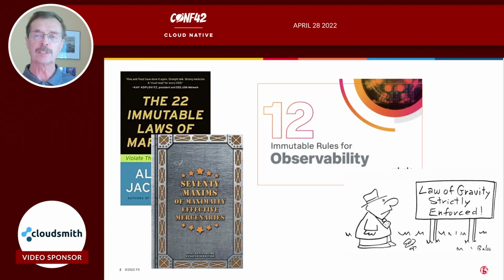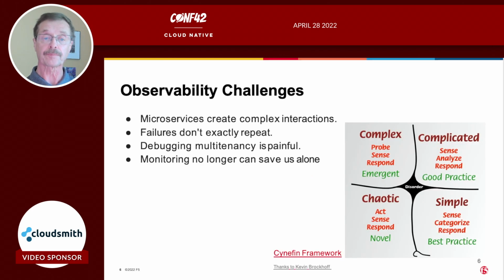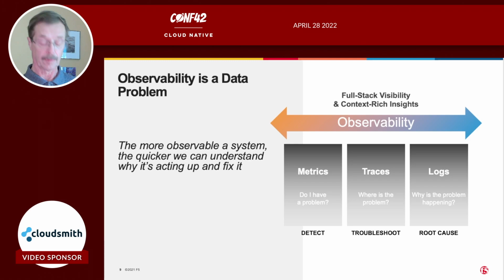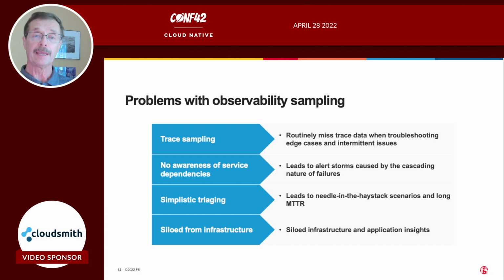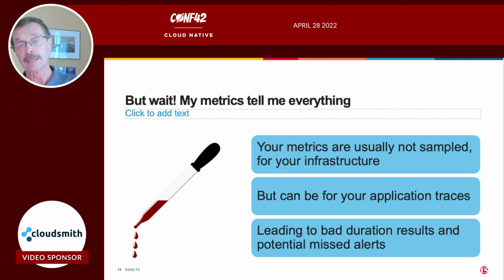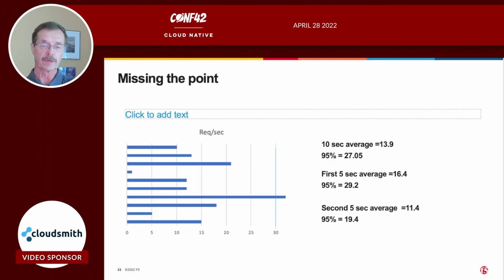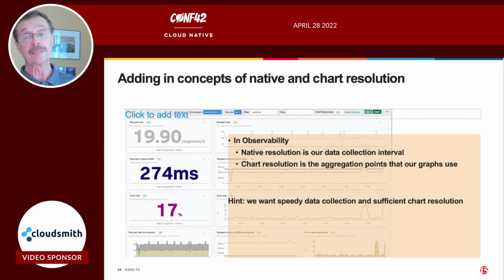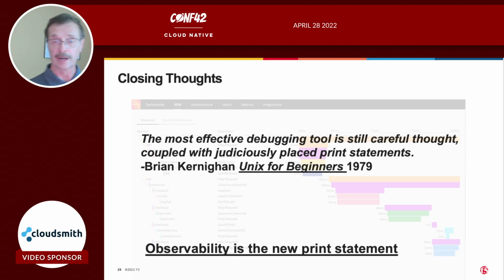Rules of Observability: The Data Edition | Dave McAllister | Conf42 Cloud Native 2022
There are immutable laws and rules for many things, from nature to physics to karma. Observability, with its innate complexity, also has its own immutable rules, which transform elastic and ephemeral rote reactions to a clear and concise approach and understanding of your environment.

Join us to learn the rules you should understand with your approach to observability, including:

- The impact of open and flexible data ingest and instrumentation
- The impact of data retention and aggregation on blind spot analysis
- The impact of data accuracy and precision on observability
- The innate drive for seamless workflow integration, from alerts to resolution
- Why drift and skew could lead to erroneous conclusions

0:00 Intro
1:27 Talk